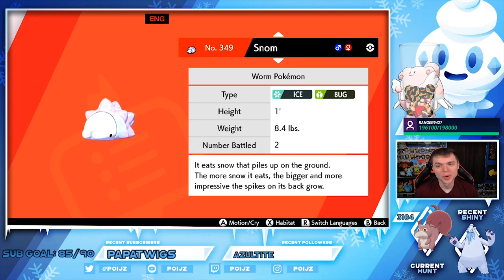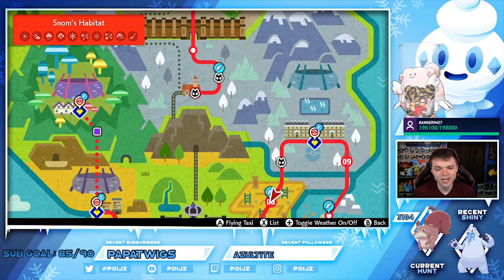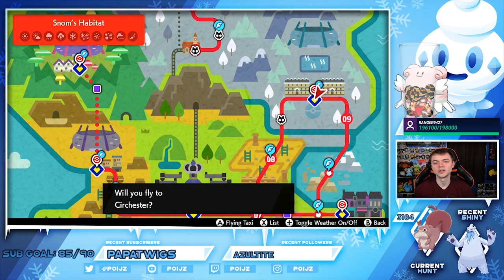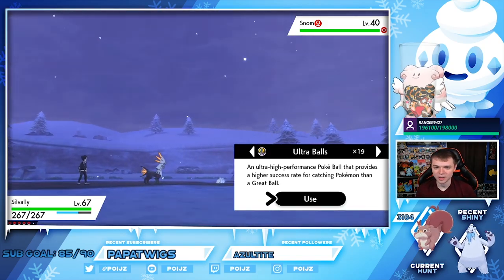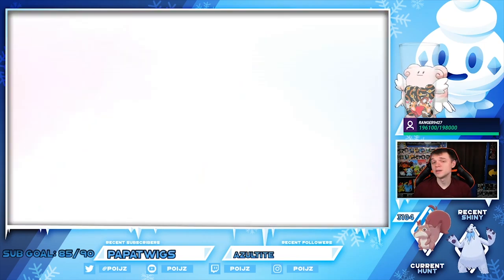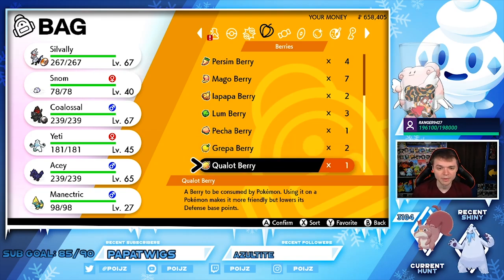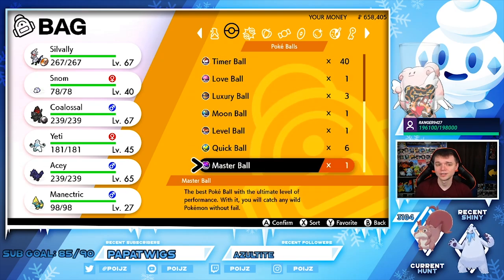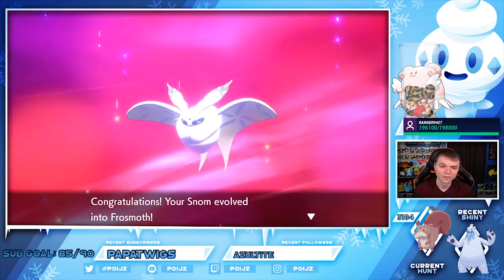How to get and Evolve Snom into Frosmoth in Pokémon Sword & Shield!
Whats Icy Guys?! My name is Dylan. Otherwise Known as Poijz.

Hope you enjoy this game!!

Hopefully you will enjoy links below for downloads and my links! ❄

Join the VanillaCrew on Discord!

Maker Sure To Check Out!